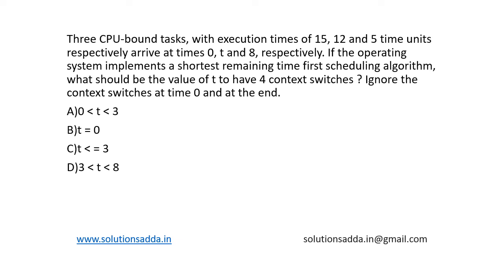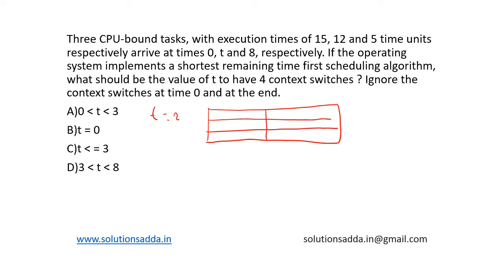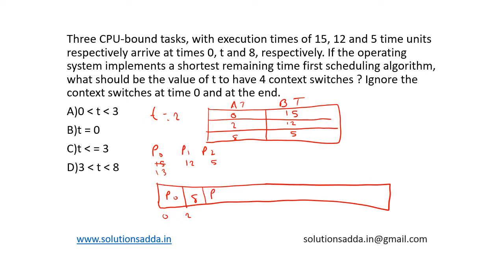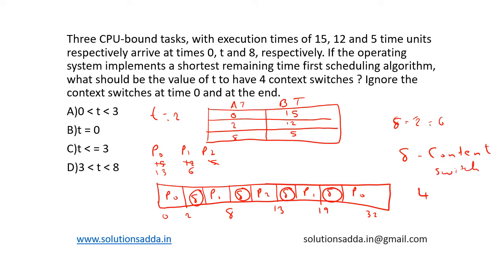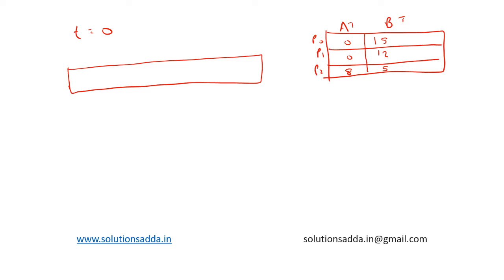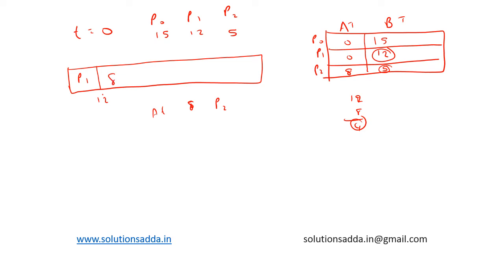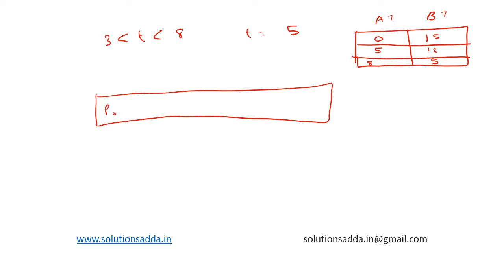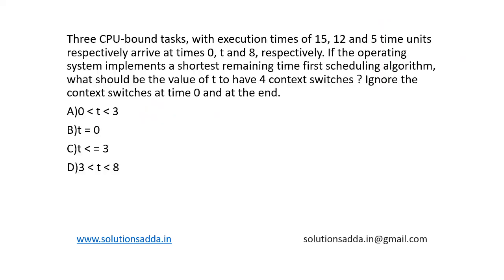ISRO 2020 Q15 | OPERATING SYSTEM | SOLUTIONS ADDA | CS TEST SERIES | PYQS | EXPLAINED BY ISRO AIR-1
ISRO 2020 Q15: Three CPU-bound tasks with execution times of 15, 12 and 5 time units respectively arrive at times , t and 8, respectively. If the operating system implements a shortest remaining time first scheduling algorithm, what should be the value of t to have 4 context switches?
Ignore the context switches at time 0 and at the end.